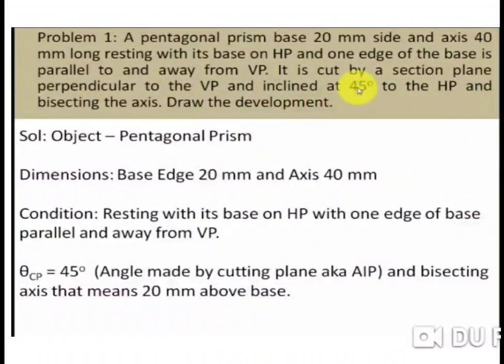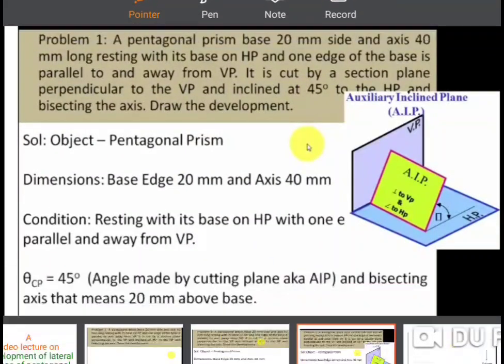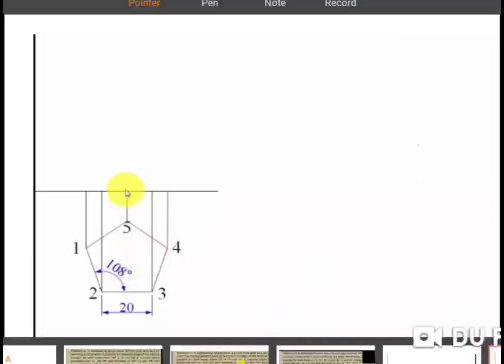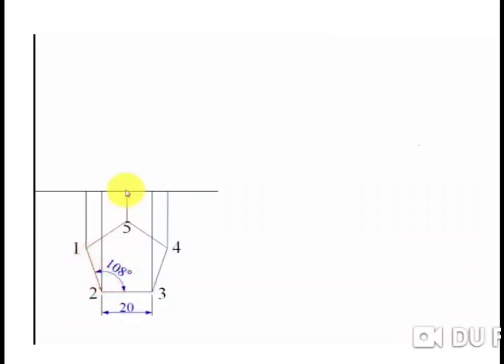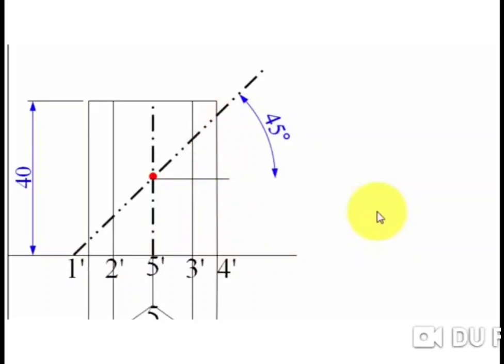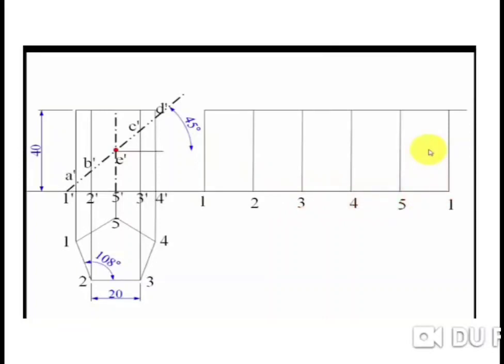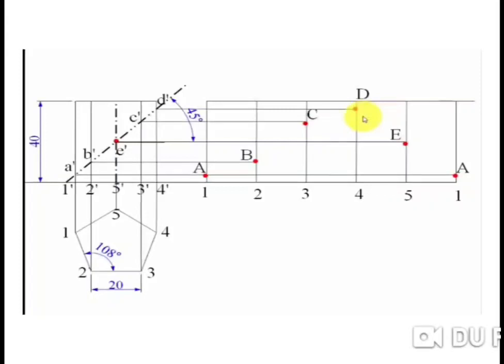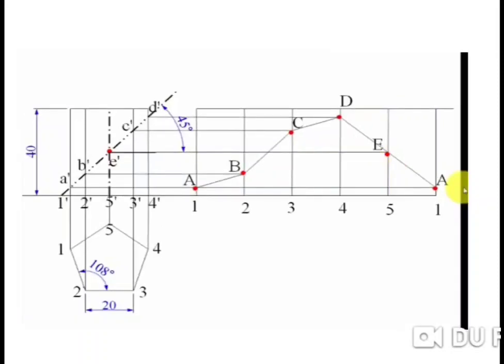MWM Unit 1 Development of solids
Pentagonal Prism